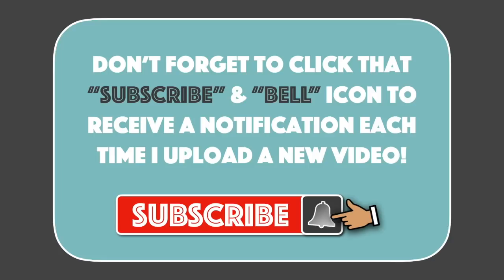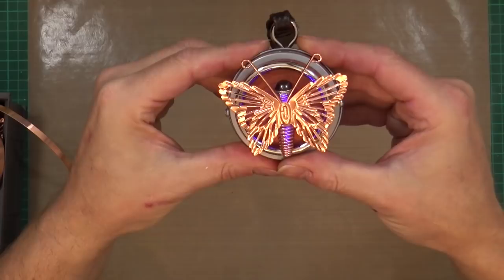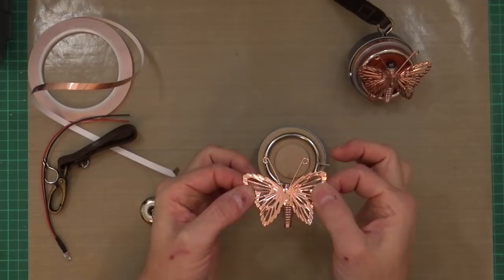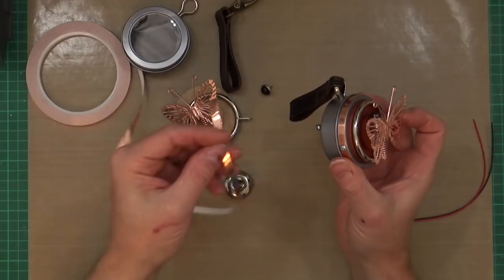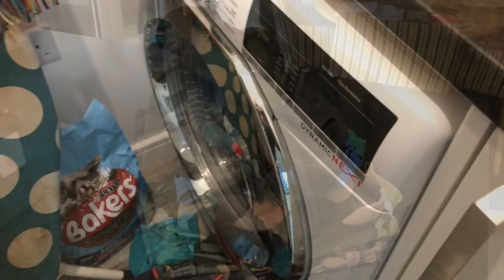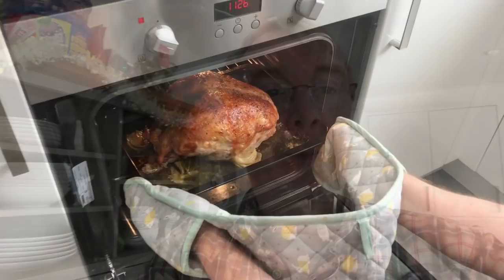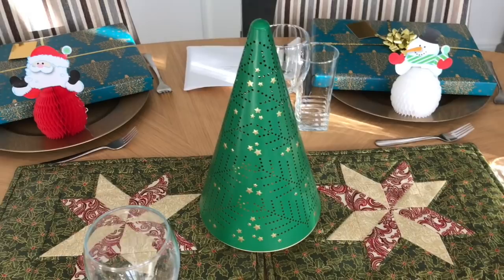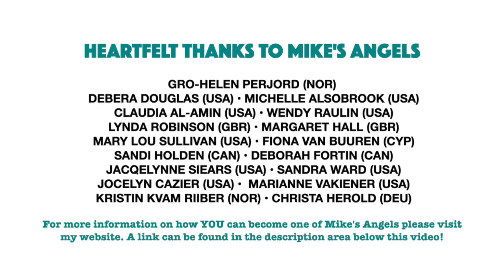Vlog - Week 2 - December, 2019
In this week's vlog, we're having a party, building light-up butterfly machines and enjoying the misty wintry weather! Not to mention the normal domestics of shopping and laundry duties!